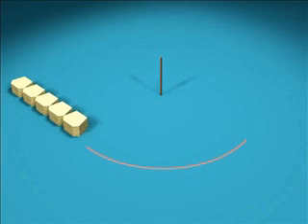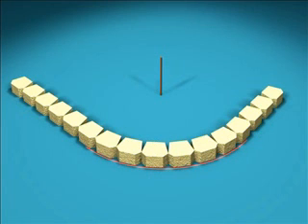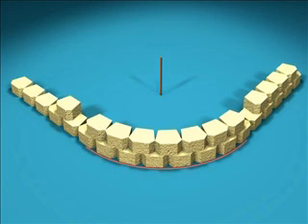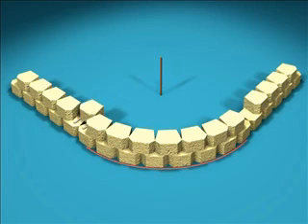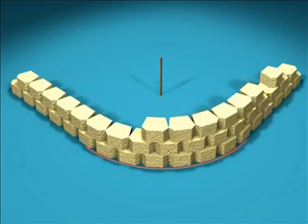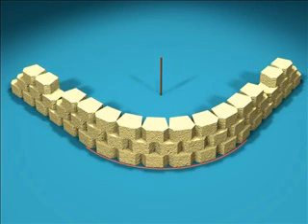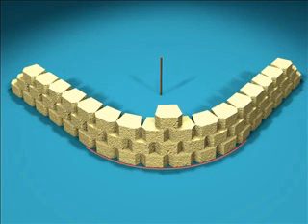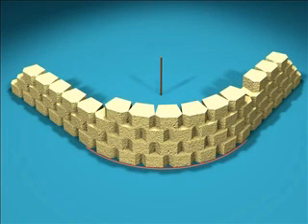How to build a retaining wall with an outside radius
This video shows you how build a retaining wall system with an outside radius.